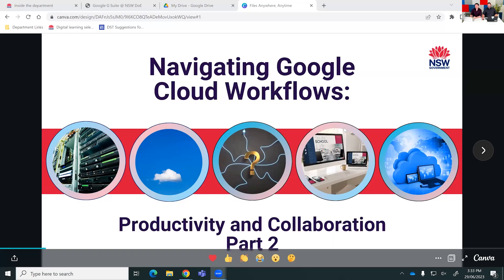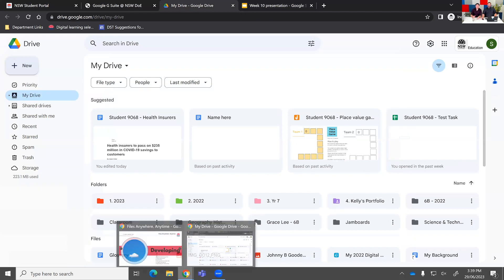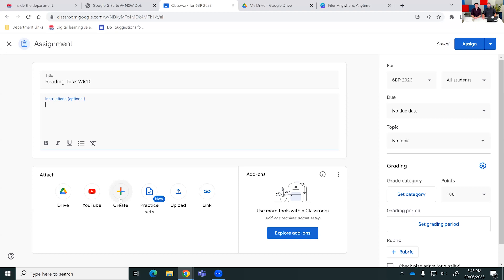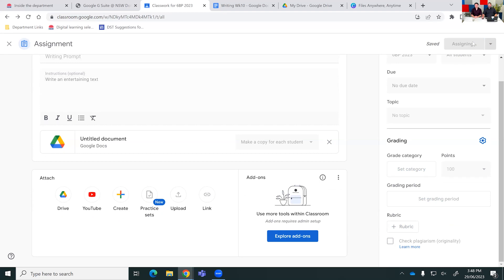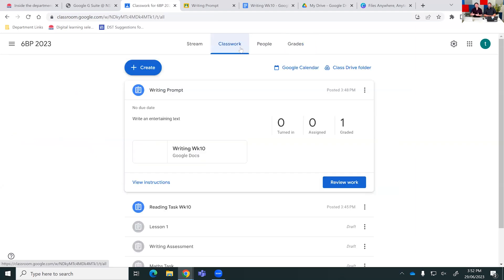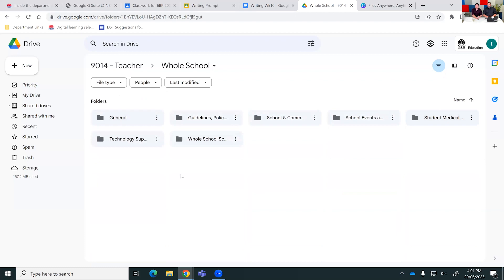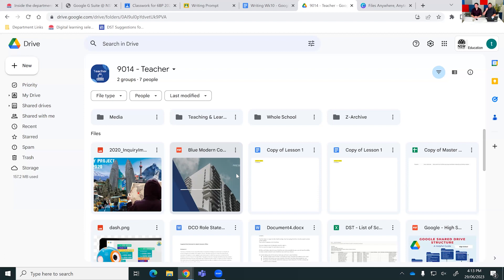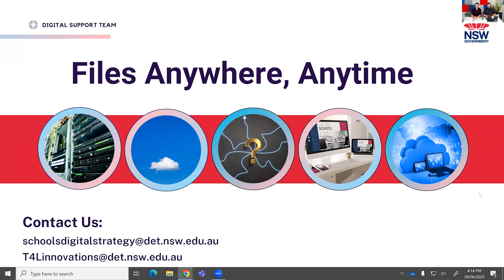Navigating Google Cloud workflows: Productivity and collaboration Part 2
3:06 - Utilising Google MyDrive with students
7:28 - Getting started with assignments in Google Classroom
20:16 - File sharing – best practice
28:55 - Deleting content and file recovery
30:54 - Creating and using Shared Drives
37:02 - File structure – first steps